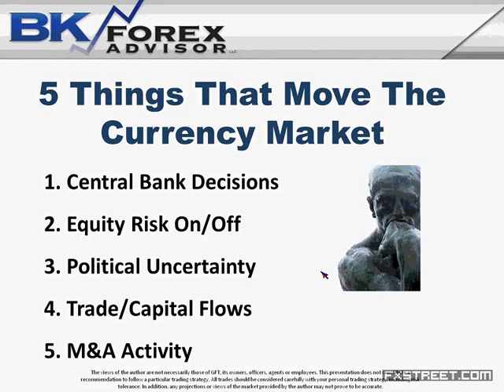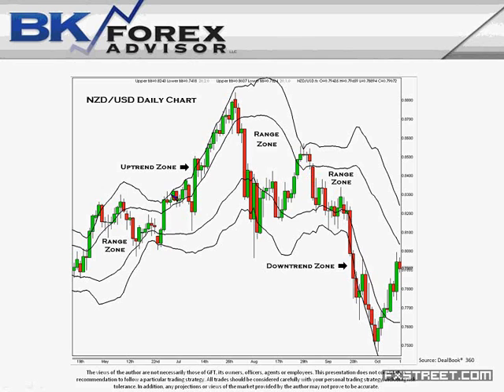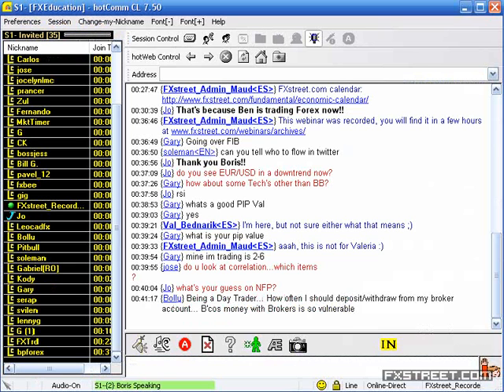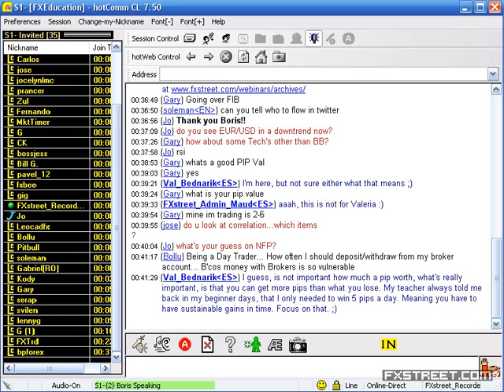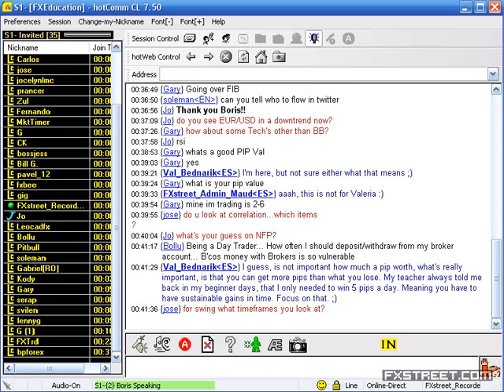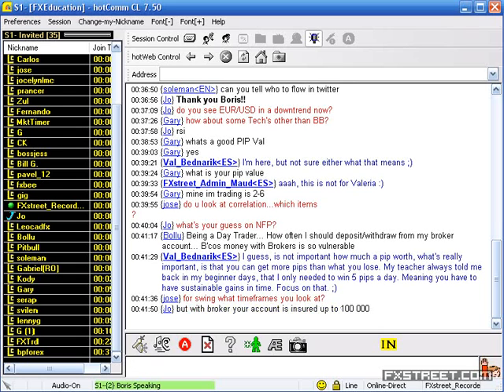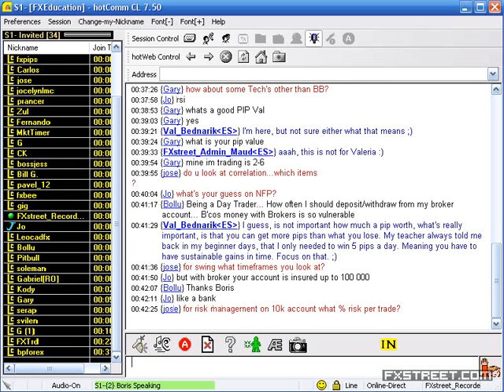Valeria Bednarik: Beginners Corner Strategies with guest speaker Boris Schlossgerg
Date of issue: 01 March 2012. Speaker: Valeria Bednarik. This month's guest for our Beginners Corner is Boris Schlossberg. Boris Schlossberg serves as a managing partner of BKForex Advisors LLC and as director of currency research at GFT. Prior to joining GFT, Mr. Schlossberg was a senior currency strategist for DailyFX. His career on Wall Street began more than 20 years ago with Drexel Burhnam Lambert, and during that time, Mr. Schlossberg traded a variety of financial instruments, from equities and options, to stock index futures and foreign exchange. In this webinar, Valeria's guest will present us his strategies for the forex market and in particular, he will teach you to Daytrade the currency market. On March 8th, Valeria will review with you all the ideas and strategies presented by Adam. Go to the Beginners Corner page for more resources